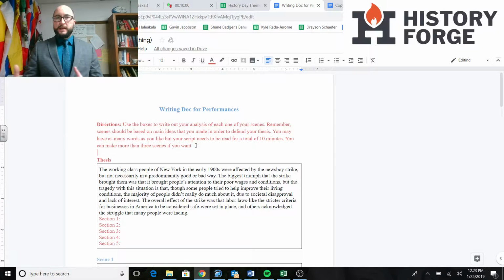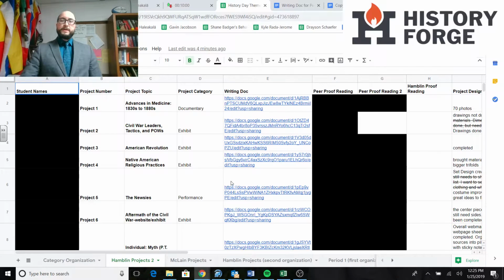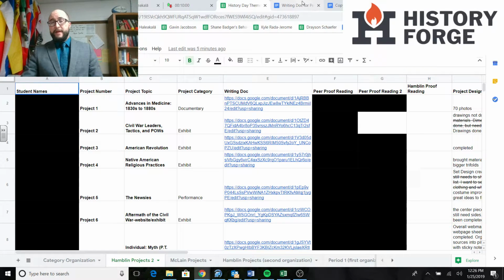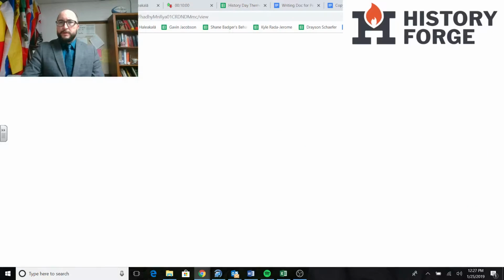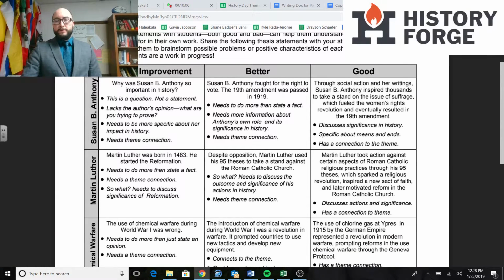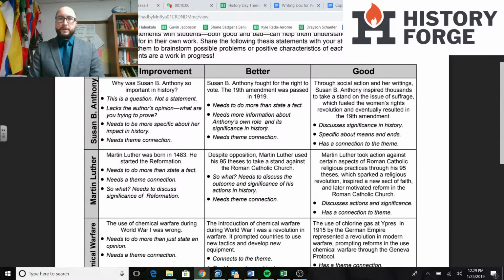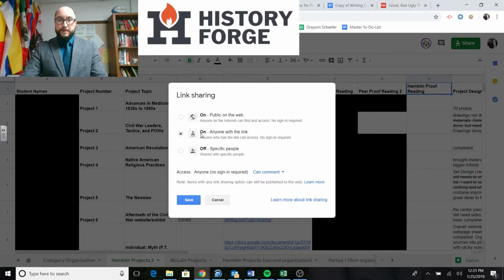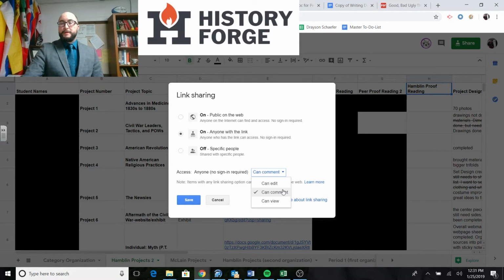Thesis Development and Organizing Peer Editing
Comparing Thesis Statements Worksheets